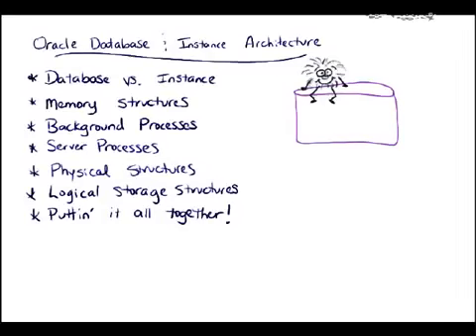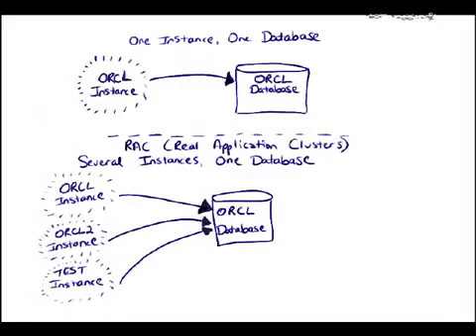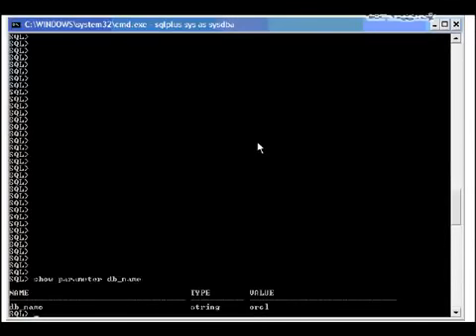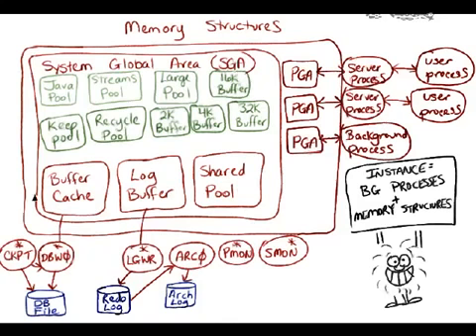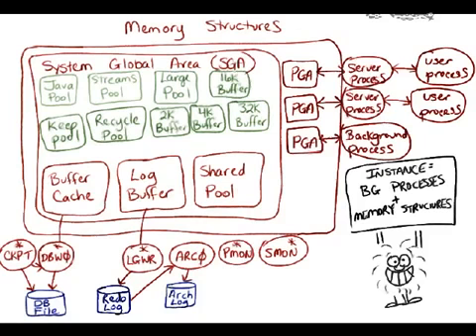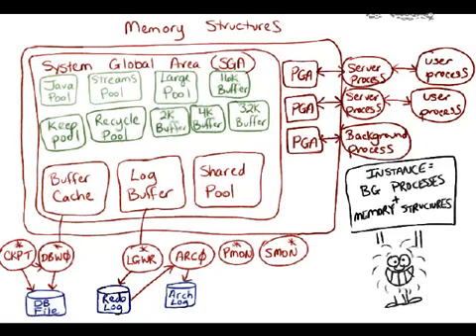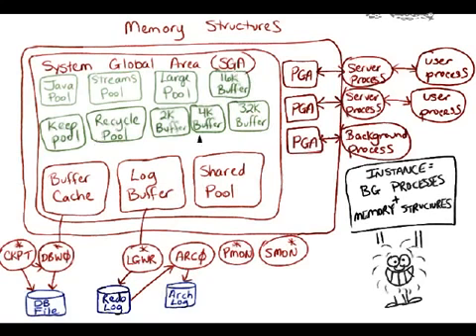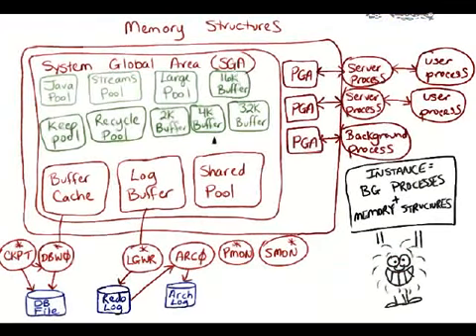Oracle OCA OCP Certification lesson 9 , Learn Oracle